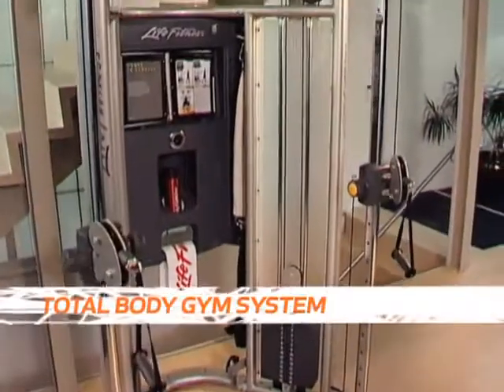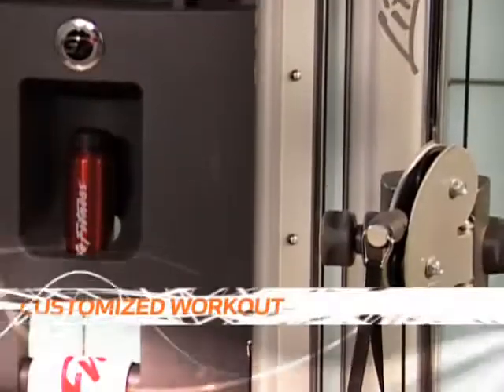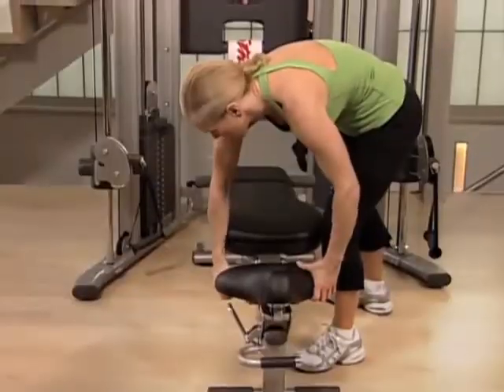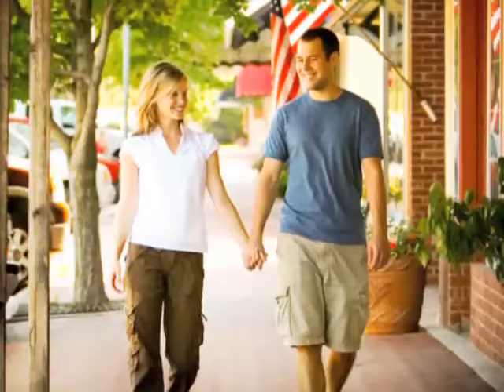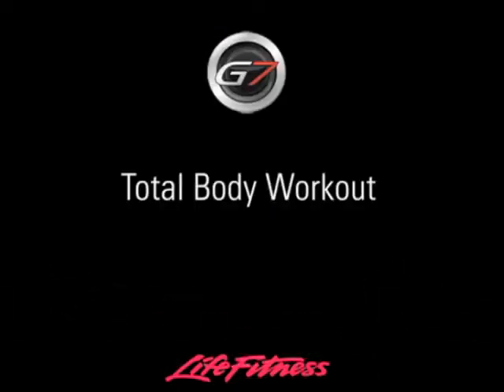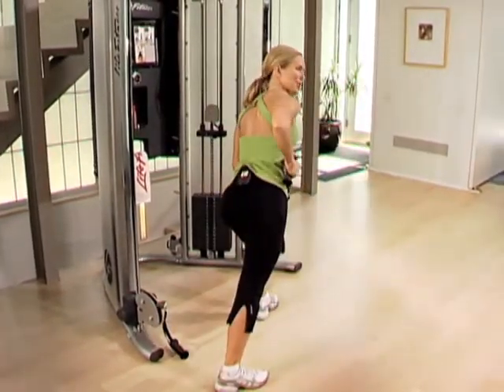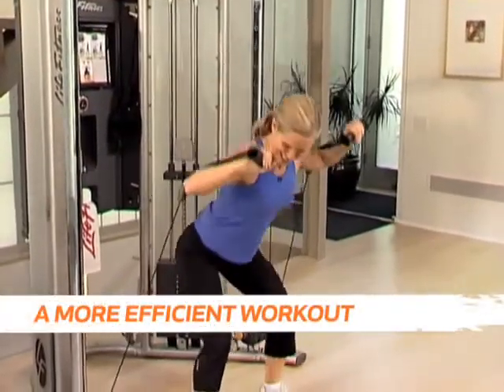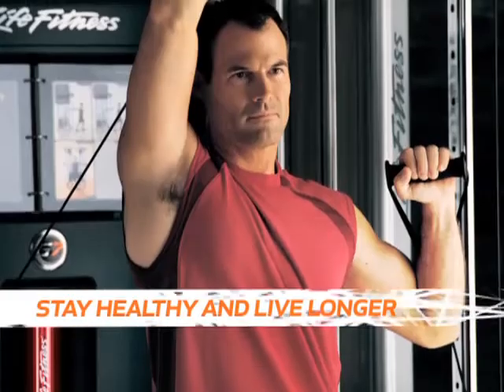Life Fitness G7 Multigimnasio - MF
Una buena explicación del nuevo multigimnasio de Life Fitness G7